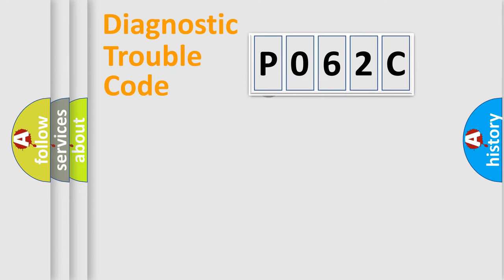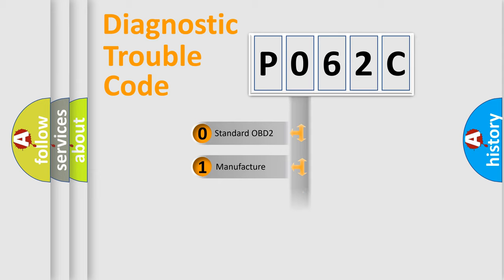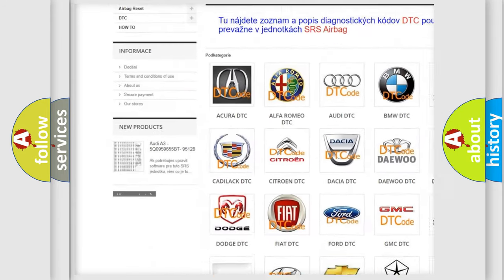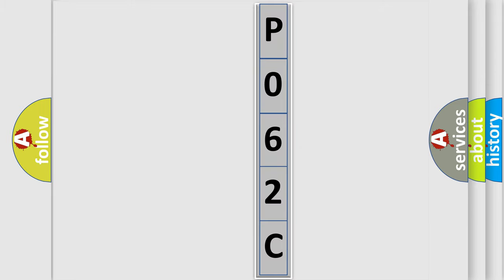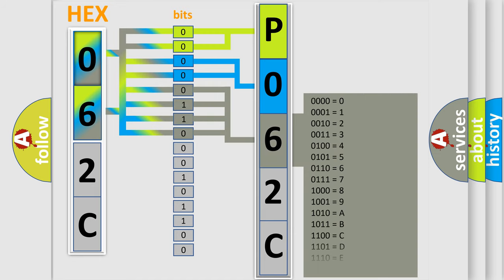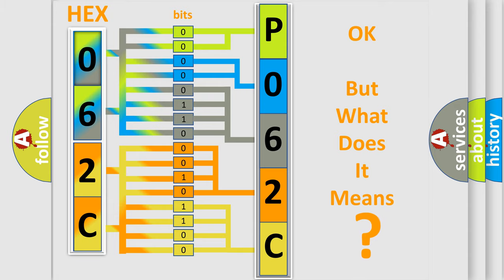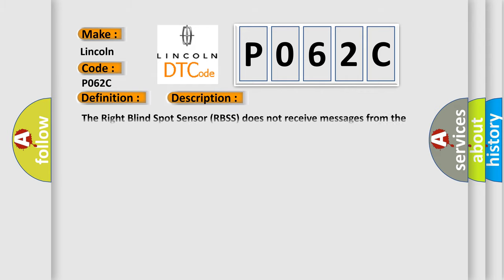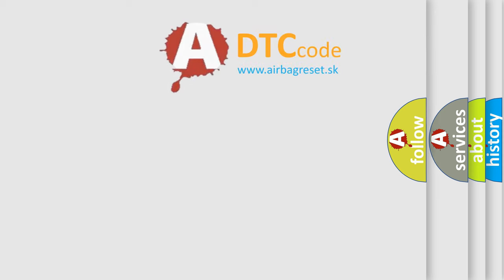DTC Lincoln P062C Short Explanation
Contents:
0:21 Basic DTC analysis according to OBD2 protocol standard.
1:48 Insight into programming
2:58 A diagnostically understandable description of the Diagnostic Trouble Code
3:05 Basic error definition

Make:
Lincoln
Code:
P062C
Definition:
Lost Communication With Driver Side Blind Spot Sensor - General Electrical Failure
Description: